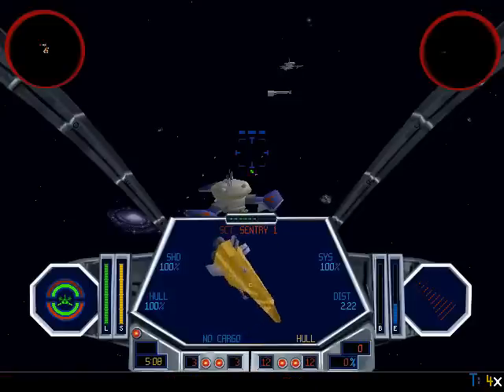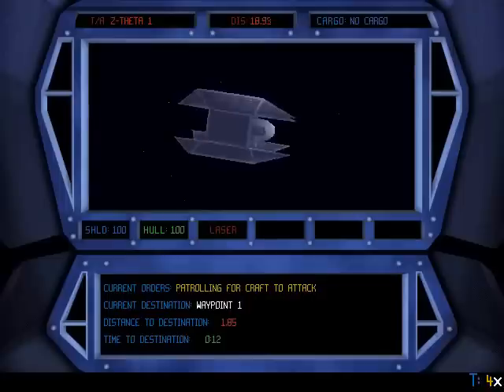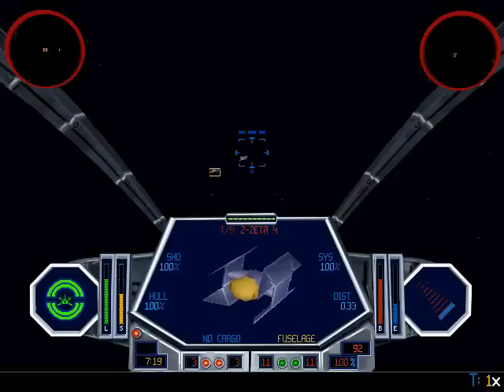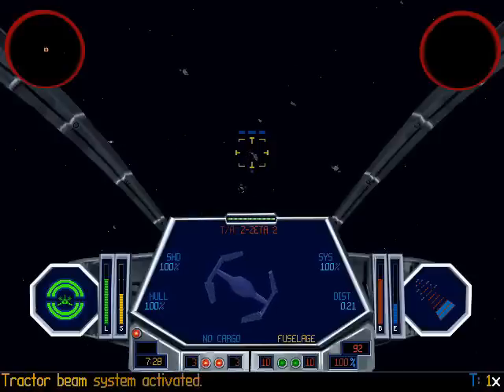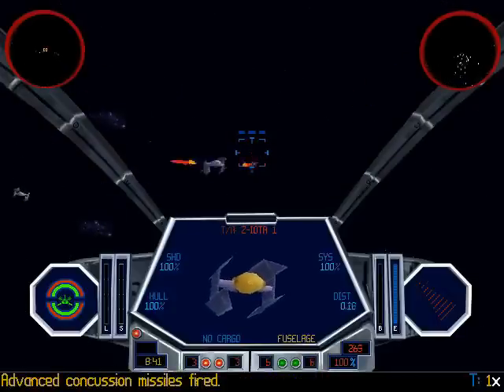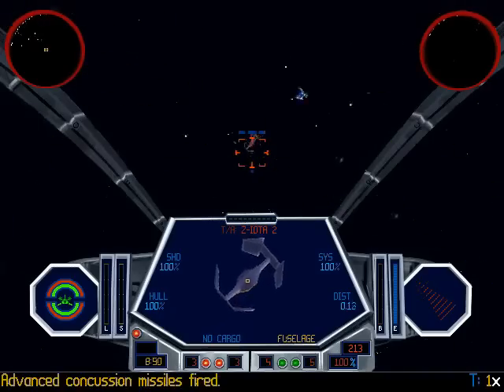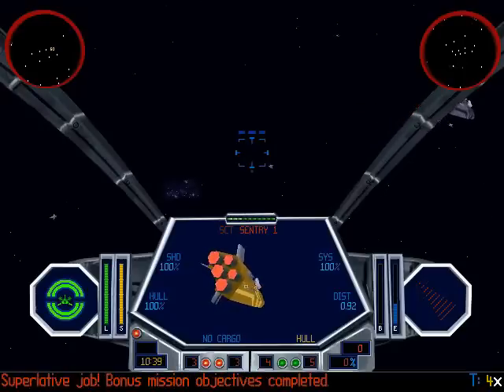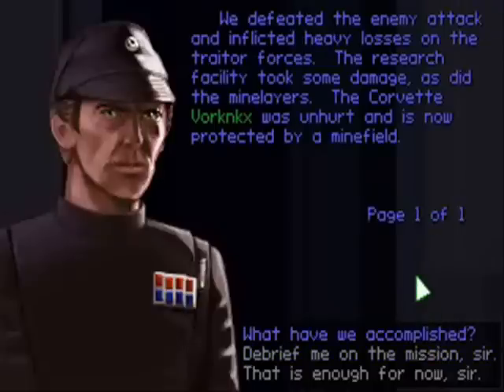TIE Fighter - Battle 11 - Hunt for Zaarin - Mission 6 - Protect Vorknkx Project 2/2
Just don't let any of the T/As escape. Everything else is easy

Level: Hard
Craft: MIS (20 heavy rockets and 40 advanced concussion missile)
Controller: Mouse + Keyboard

Mission goals:
Primary: all completed
50% of all traitor craft were destroyed
Platform XQ5 V 1 has survived until other goals completed
Platform XQ5 V 2 has survived until other goals completed
Corellian Corvette Vorknkx has survived until other goals completed
Scout Craft Sentry 1 has completed mission
Scout Craft Sentry 2 has completed mission

Secondary: all completed
Nebulon B-2 Frigate Z-Borus was inspected

Bonus: all completed
100% of all Traitor craft were destroyed
100% of Mine group S-array has arrived
100% of Mine group V-array has arrived
100% of TIE Advanced group Z-Eta was destroyed
100% of TIE Advanced group Z-Theta was destroyed
100% of TIE Advanced group Z-Zeta was destroyed
100% of TIE Advanced group Z-Iota was destroyed
Nebulon B-2 Frigate Z-Borus was destroyed